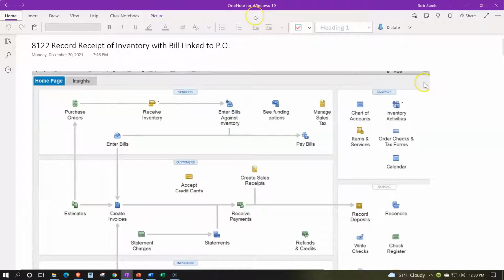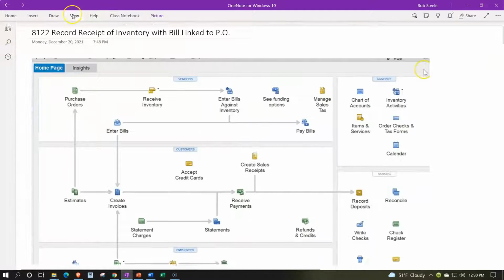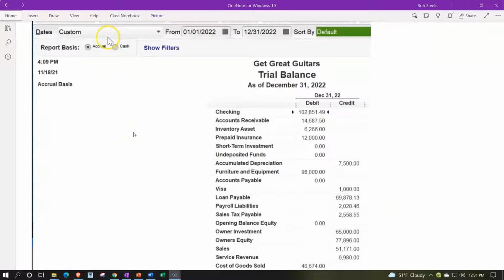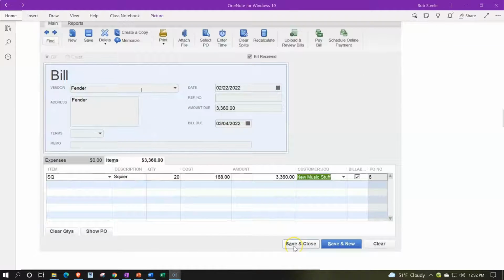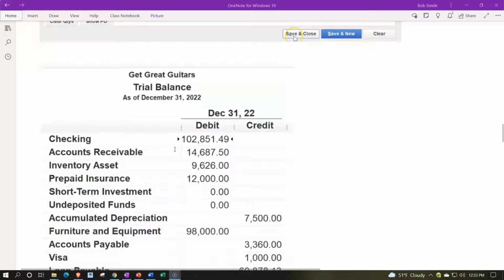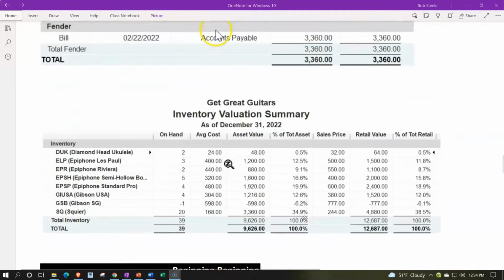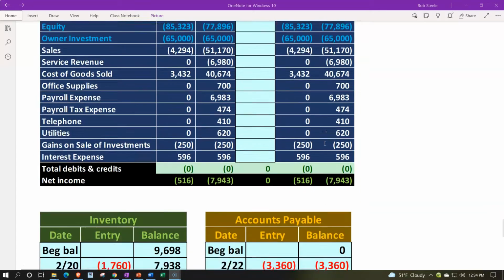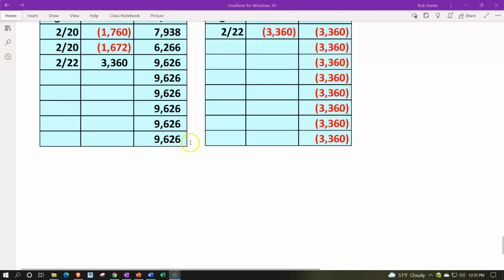Record Receipt of Inventory with Bill Linked to P.O. 8122 QuickBooks Pro Plus Desktop 2022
Record Receipt of Inventory with Bill Linked to P.O.